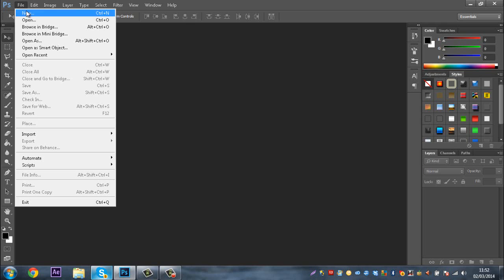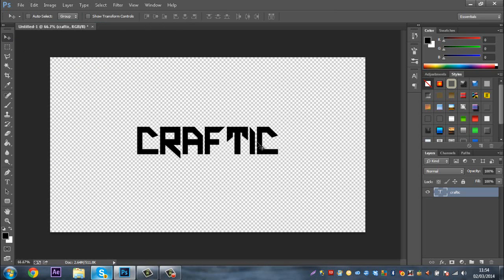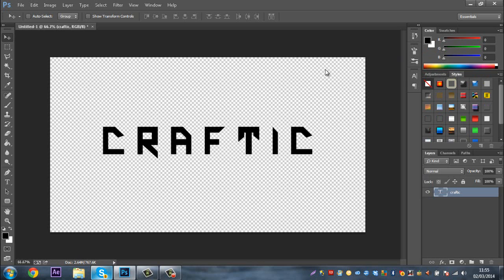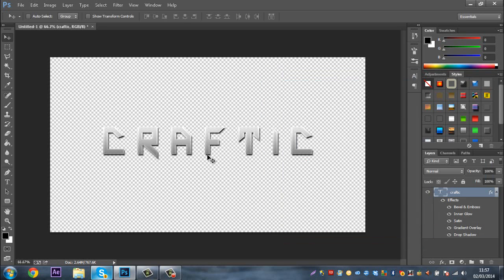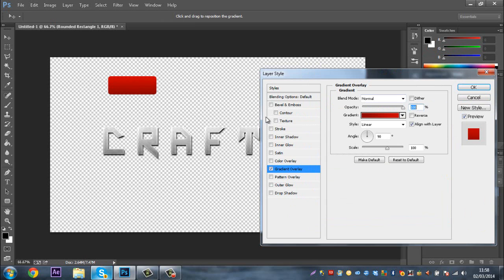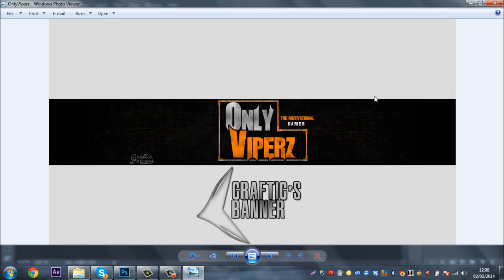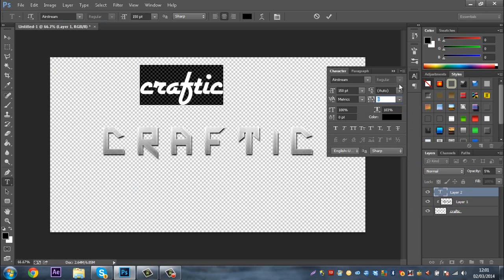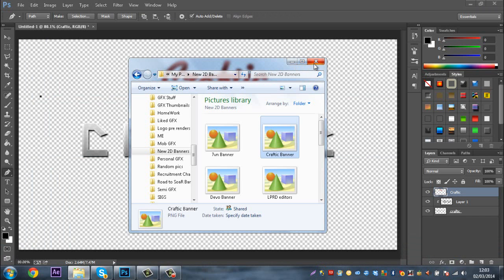Tutorial #1 | 2D Text Basics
Final Image- N/A
Song- N/A